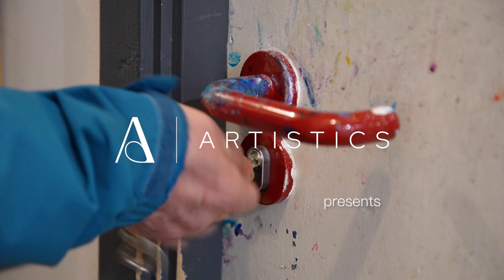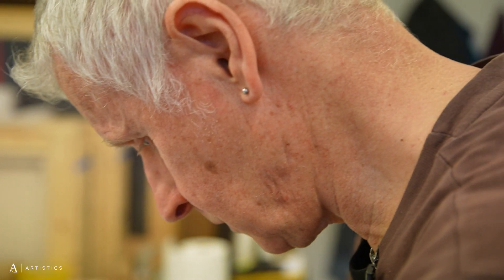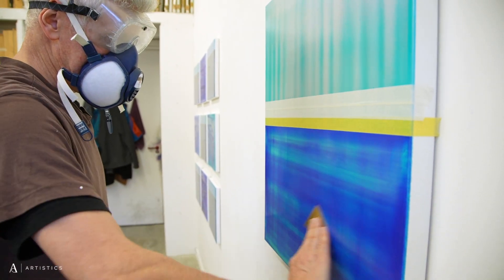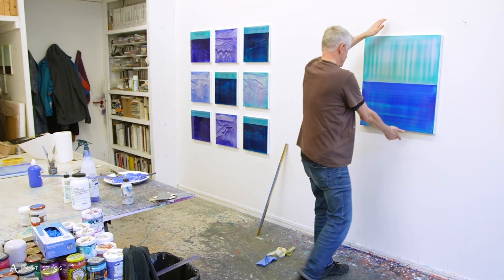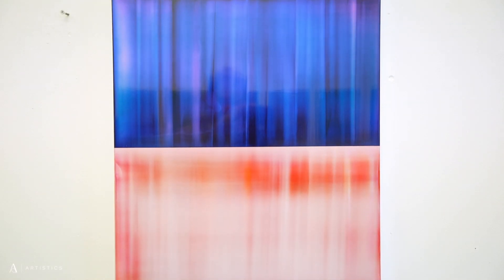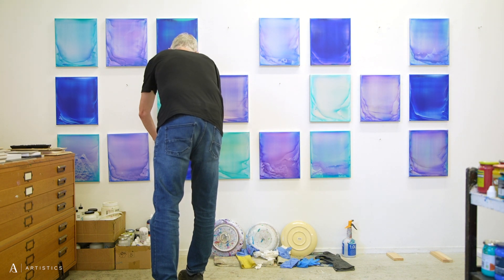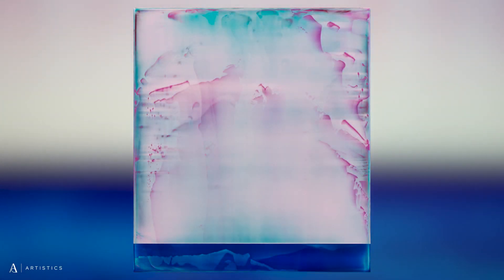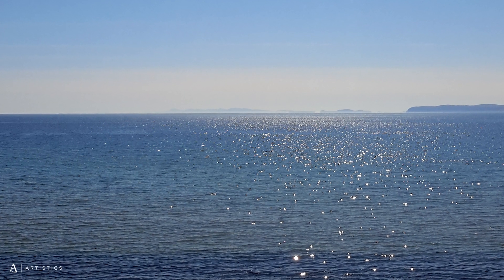Painting light in the Scottish Highlands I In the studio with abstract painter James Lumsden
🗨 “I aim to make paintings which are luminous, seductive, sensual, and atmospheric. I am fascinated in how the basic materials innate to the medium can be turned into something poetic; an object filled with light, feeling, and emotion. The struggle lies in attempting to reach that stage.”

✴ James Lumsden — contemporary painter — invites us to discover his work. His abstract paintings seem to emanate an inner light and give the illusion of movement. The complex creative process developed by the artist brings to life seductive, mysterious works that invite the viewer to question their genesis and look beyond their surface.

👉 Artistics is a Paris-based contemporary art gallery which operates mainly online. We are a team of passionate professionals driven by the thrill to discover new talents and to share their art with you!

👁 Want to see more from Artistics?
Never miss a new studio visit!